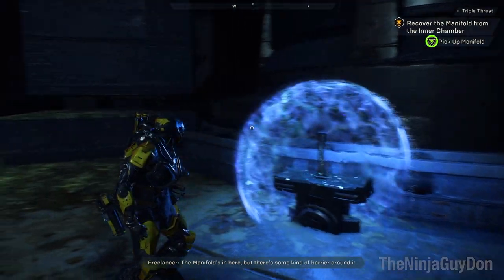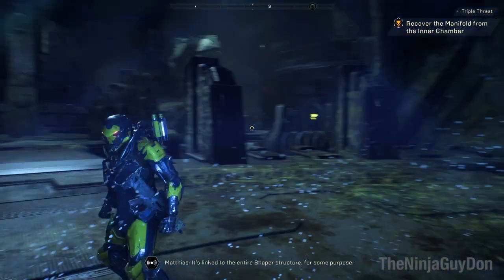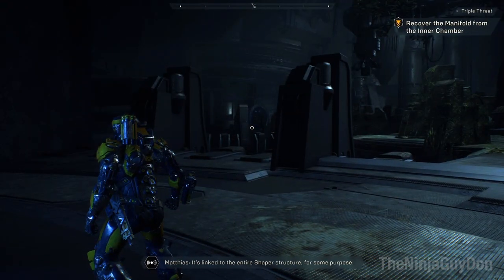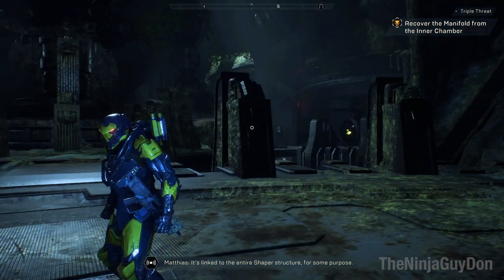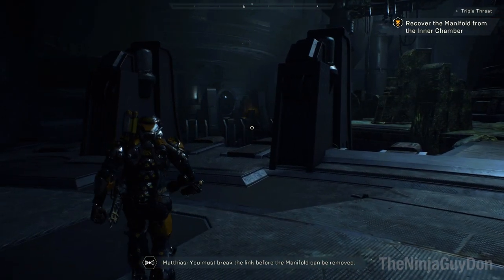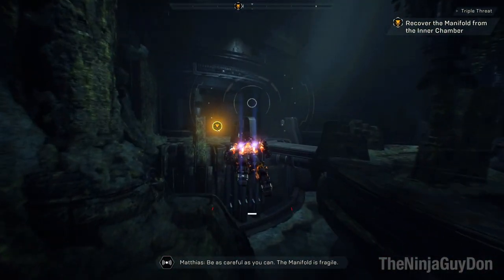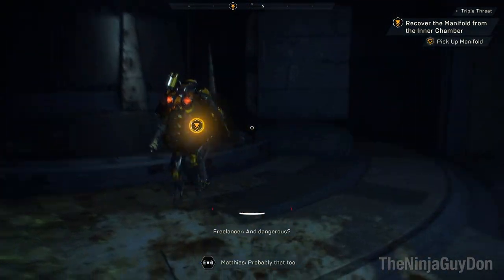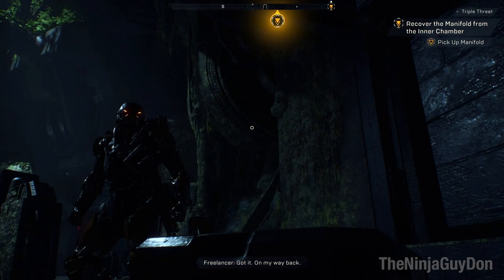Deactivate the Barrier Puzzle Solution - Anthem Triple Threat How to Deactivate the Barrier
How to Deactivate the Barrier in Anthem. This is a brief walkthrough of the Anthem Triple Threat Barrier Puzzle in which you need to deactivate the barrier.